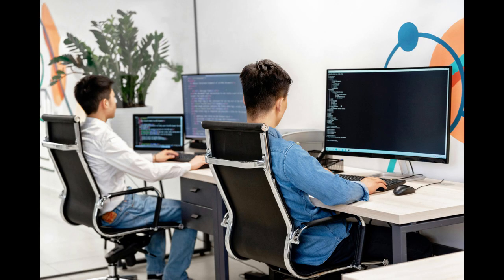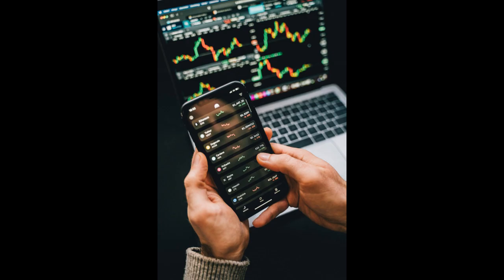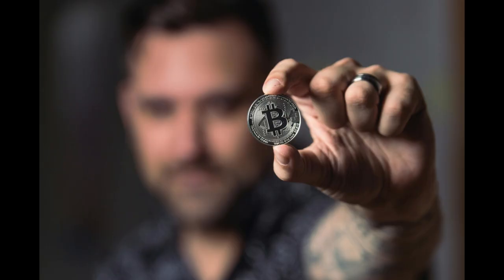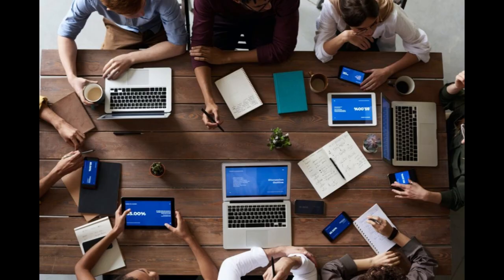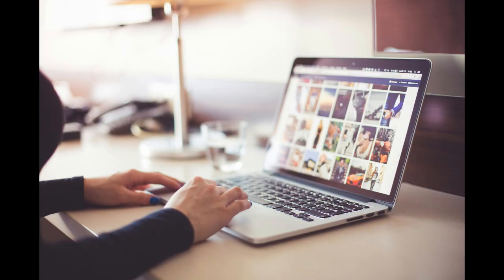How to Start a Crypto Business Using Free AI | Complete and Easy to Follow Guide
The cryptocurrency industry is one of the fastest-growing sectors in the world. From decentralized finance (DeFi) applications to NFT platforms and crypto trading services, opportunities abound for entrepreneurs with innovative ideas. Starting a crypto business can be technically and financially challenging, but with the help of free AI tools, you can drastically lower the barriers. This guide offers a step-by-step roadmap to launching a crypto business using accessible AI platforms for ideation, planning, development, marketing, and management.